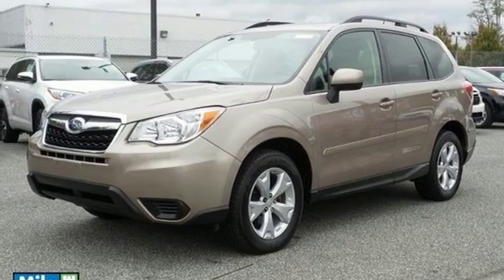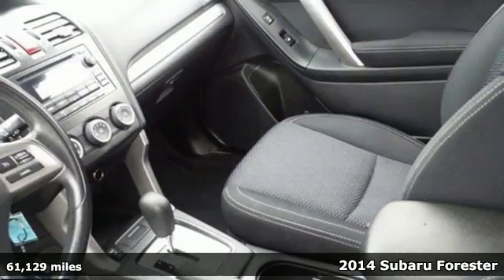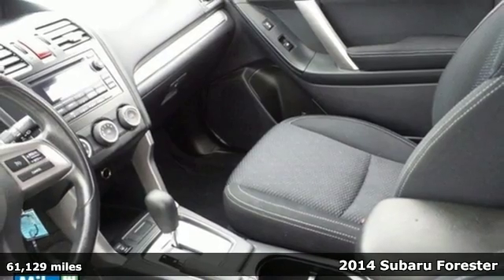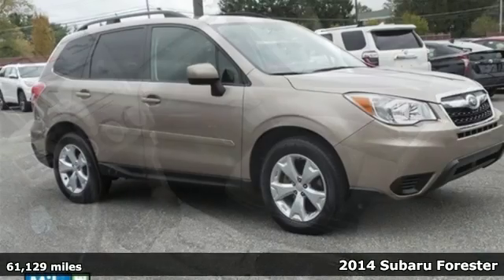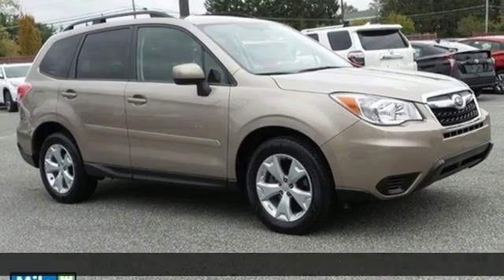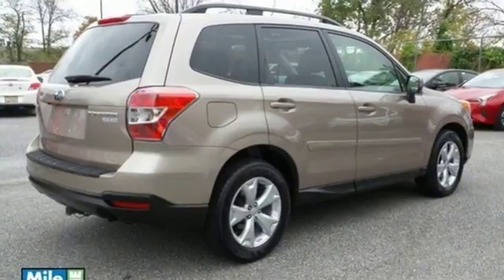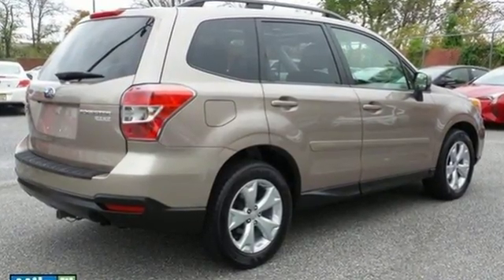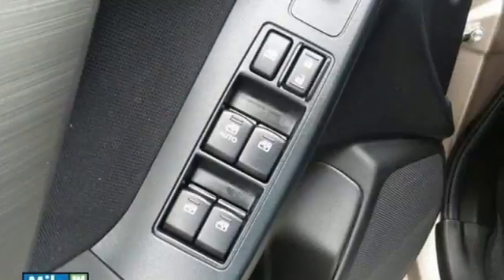Certified 2014 Subaru Forester Baltimore, MD S17504A - SOLD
Year: 2014
Make: Subaru
Model: Forester
Trim: 2.5i Premium
Engine: 2.5L 4-Cylinder DOHC 16V VVT
Transmission: Lineartronic CVT
Color: Brown
Interior: Black
Mileage: 61129
Stock #: S17504A
VIN: JF2SJAEC6EH461910
ALLOY WHEELS, BLUETOOTH, POWER MOONROOF, SUBARU CERTIFIED, CARFAX ONE OWNER, and LOCAL TRADE IN. Forester 2.5i Premium Premium, 2.5L 4-Cylinder DOHC 16V VVT, Lineartronic CVT, and AWD. Take your hand off the mouse because this terrific-looking 2014 Subaru Forester is the one-owner SUV you've been thirsting for. It is nicely equipped with features such as 2.5L 4-Cylinder DOHC 16V VVT, ALLOY WHEELS, AWD, BLUETOOTH, CARFAX ONE OWNER, Forester 2.5i Premium Premium, Lineartronic CVT, LOCAL TRADE IN, POWER MOONROOF, and SUBARU CERTIFIED. Subaru Certified Pre-Owned means you not only get the reassurance of up to a 7yr/100,000-Mile Powertrain Limited Warranty, but also a 152-point inspection/reconditioning, 24/7 roadside assistance, rental car benefits, and a complete CARFAX vehicle history report. This Subaru Forester has a great cockpit layout, with all the controls easy to find and right where you need them. *Your additional costs are sales tax, tag and title fees for the state in which the vehicle will be registered, any dealer-installed options (if applicable) and a $299 dealer processing fee. Prices are subject to change, and prior sales are excluded from these offers. While every reasonable effort is made to ensure the accuracy of this information, we are not responsible for any errors or omissions contained on these pages. Please verify any information in question with the dealer.

Address:
6624 A Baltimore National Pike